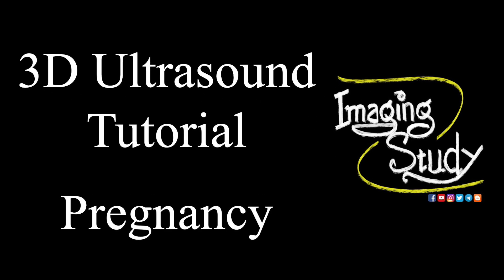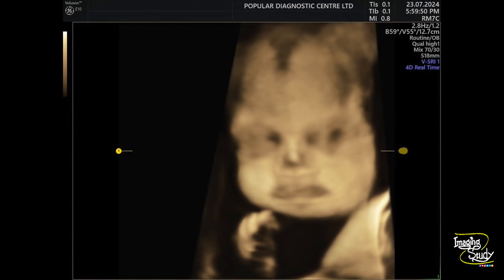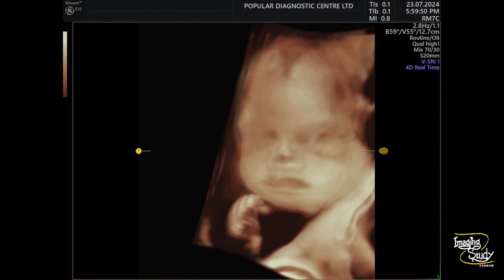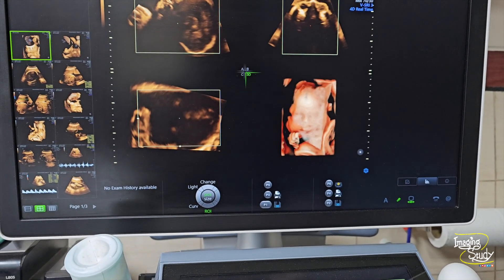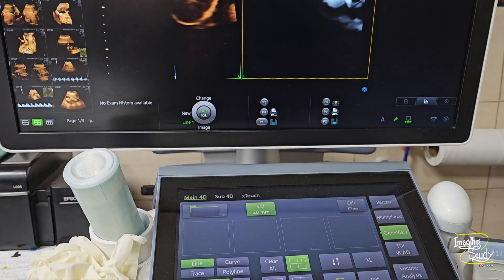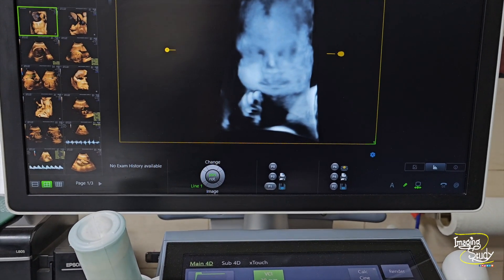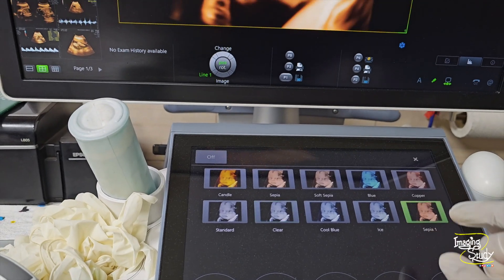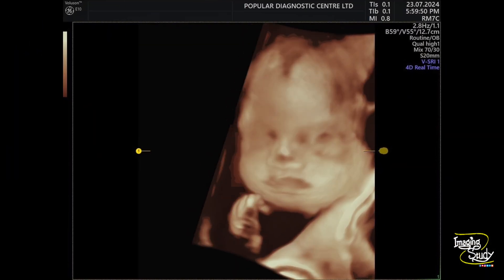3D Ultrasound Tutorial: Pregnancy | Omni View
Special thanks to:
Dr. Jesmin Ferdous, Associate Professor & PMO, National Institute of Nuclear Medicine & Allied Sciences (NINMAS), Dhaka